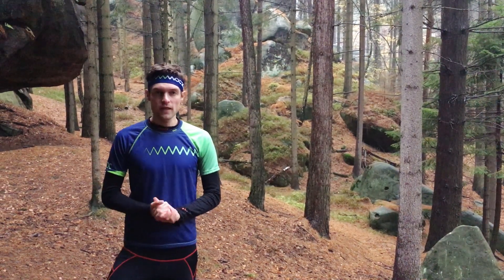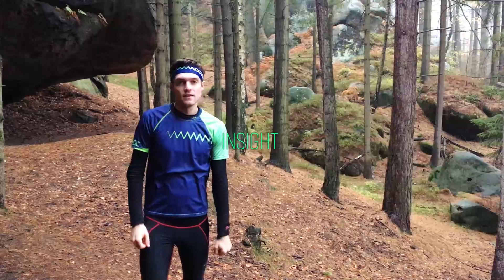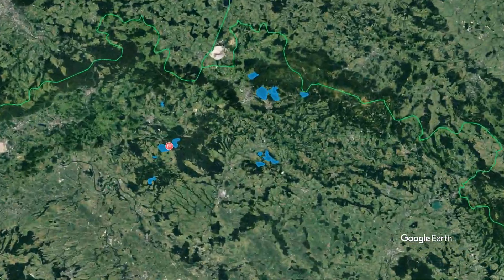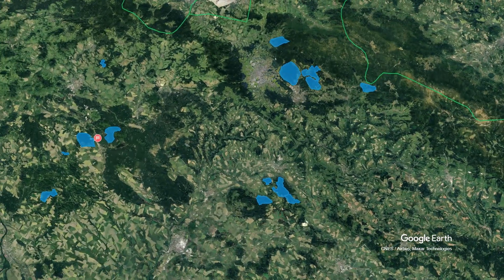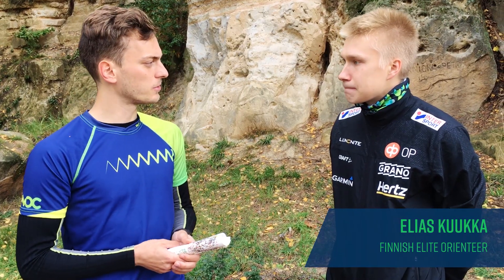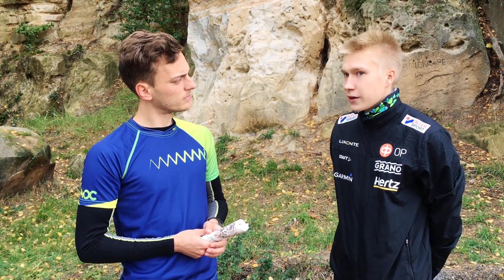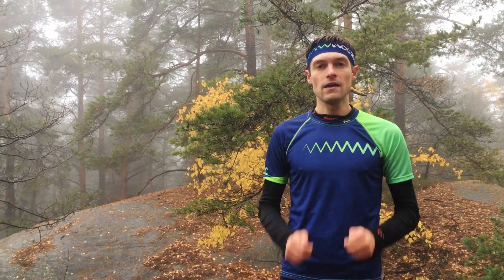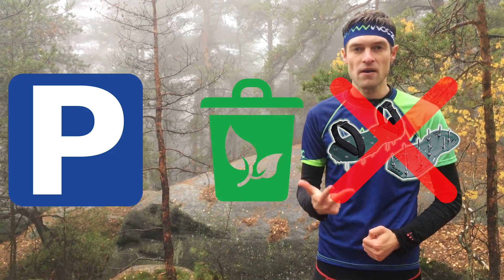WOC Training Camps | WOC Insight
Explore training areas for WOC 2021(Czech Republic)! Dan presents a beautiful and pretty challenging terrains for training. David asked Swedish and Finnish elite athletes about their impression from training.